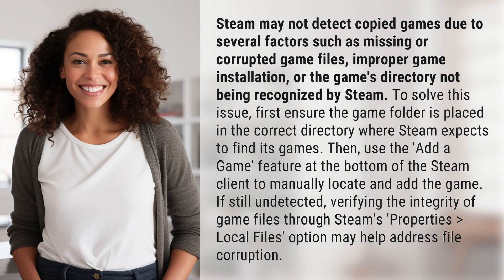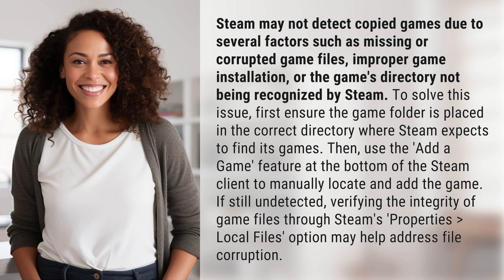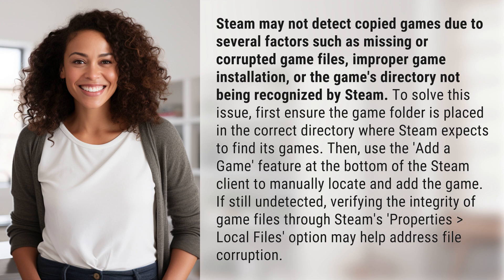Why is Steam not detecting copied games?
Troubleshooting: Steam Not Detecting Copied Games 👉 Steam Game Detection Fix 👉 Learn why Steam may not be detecting copied games and how to troubleshoot the issue by ensuring correct installation, manual game addition, and verifying game file integrity.

Laura S. Harris (2024, April 16.) Why is Steam not detecting copied games?
    🌐 AskAbout.video